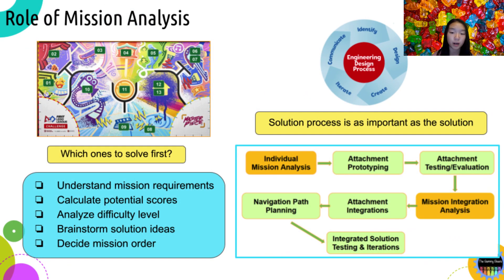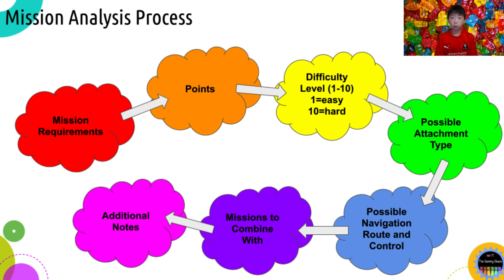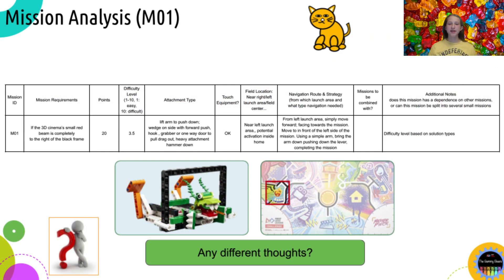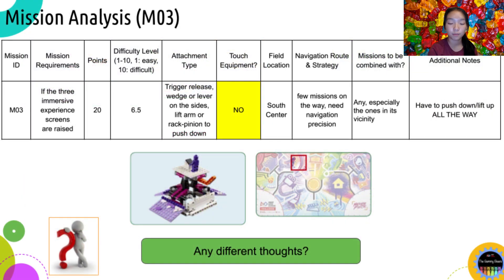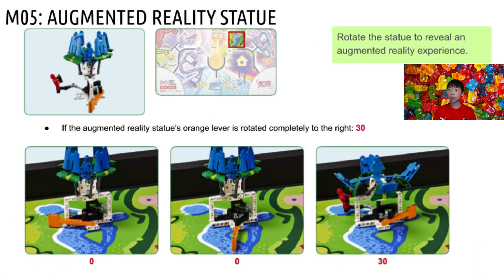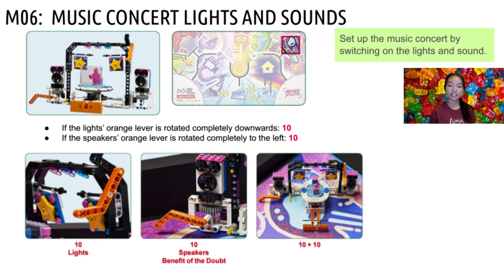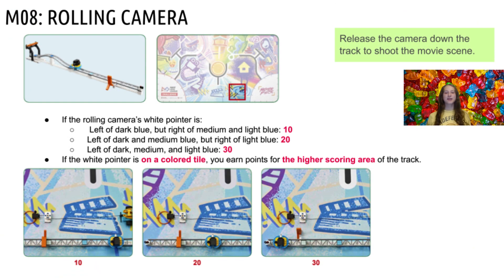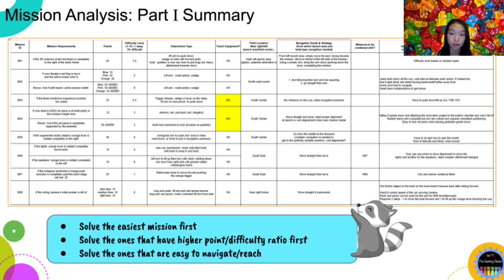MasterPiece Mission Analysis Pt. 1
We are the Gummy Bears, FLL firstlegoleague team 44355 now part of the FRC team Mechanical Advantage @LittletonRobotics 6328. In this video, we’ll try to show you the basic steps of our mission analysis related to this year’s MasterPiece robot game so you can use it as a reference to make your own.

Mission analysis is the process to understand the mission requirement, analyze mission difficulty, brainstorm solutions, calculate the potential score, and decide your mission sequences. It is the way to help you brainstorm ideas and design your team’s game strategy so you’ll have good chance to succeed.

Keep in mind that the solution process in FLL is equally as important as your creative solutions, so it is always a great idea to present your analysis process during the judging session to demonstrate that you followed the engineering design process to solve the missions.